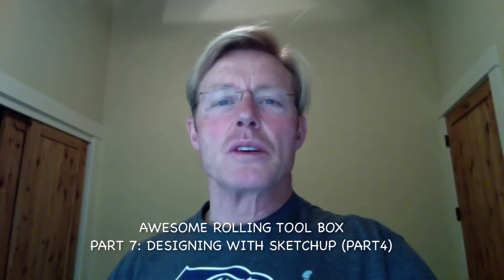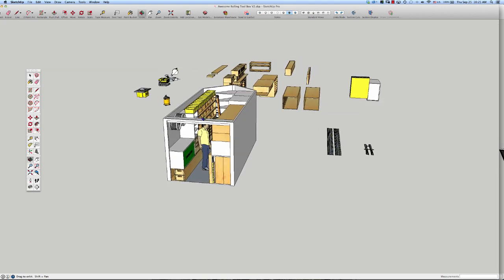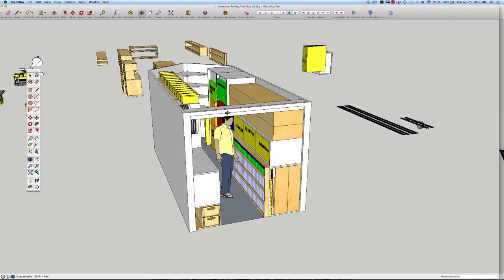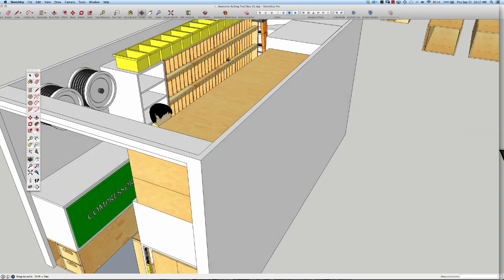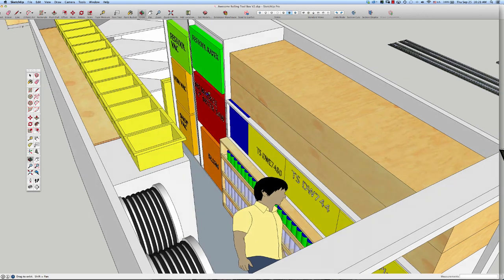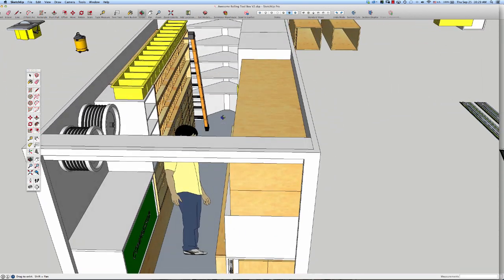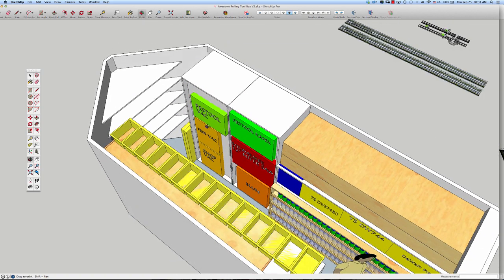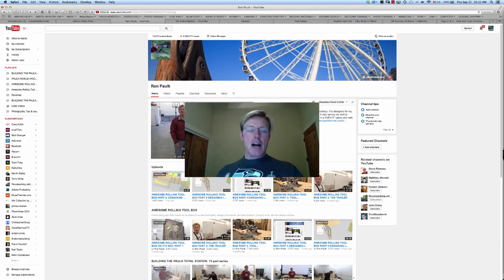BUILDING A MOBILE WOODSHOP (Part 7) Where do the tools go?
Ron Paulk continues the design of the Awesome Rolling Tool Box using SketchUp to create a virtual model.
To get a set of plans to build your own workbench or trailer